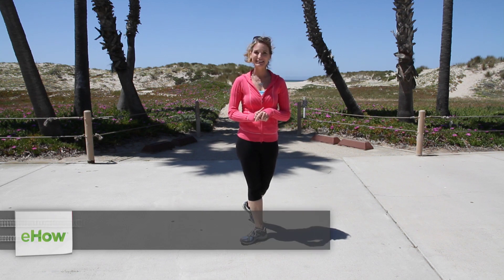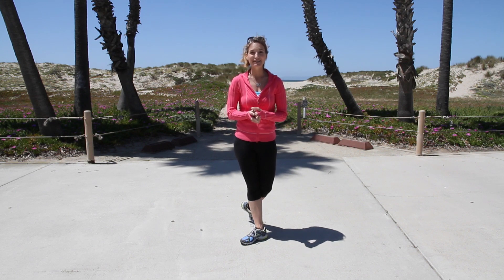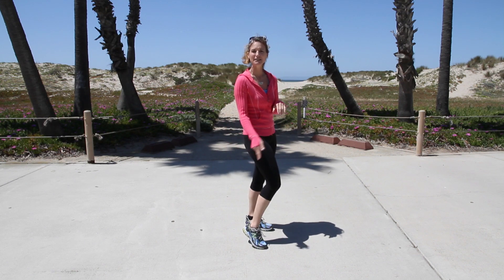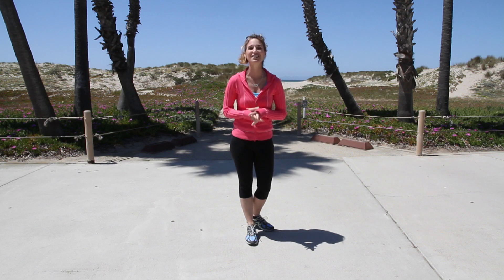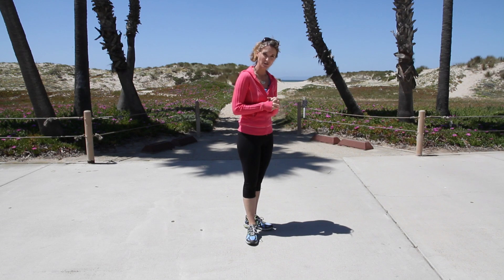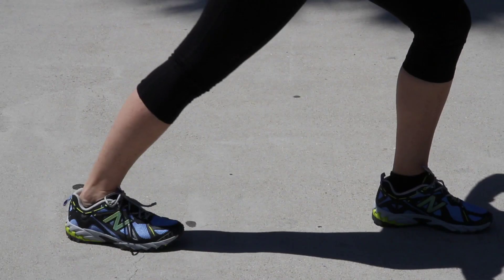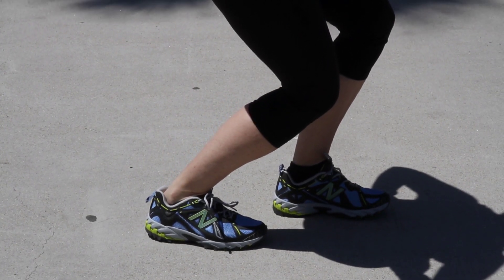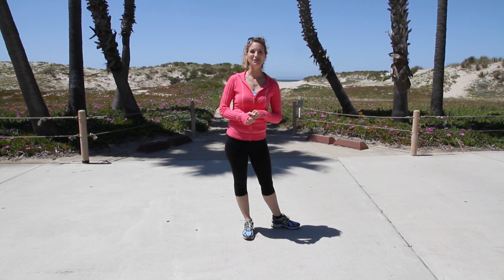How to Decrease the Size of Your Calves to Fit in Boots : Walking & Other Fitness Tips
One way to decrease the overall size of your calves is to simply lose weight. Find out how to decrease the size of your calves to fit in boots with help from a personal fitness trainer in this free video clip.

Expert: Karena Lineback
Bio: Karena Thek Lineback is the President of Pilates Teck, Inc., the host of "Alive & Well" on KHTS, the host of "Pilates for Health Bodies" on public television, and the author of "OsteoPilates."

Series Description: Stretching and walking are two of the cornerstones of any successful fitness and health plan. Find out how stretching and walking can play an important, healthy role in your life with help from a personal fitness trainer in this free video series.